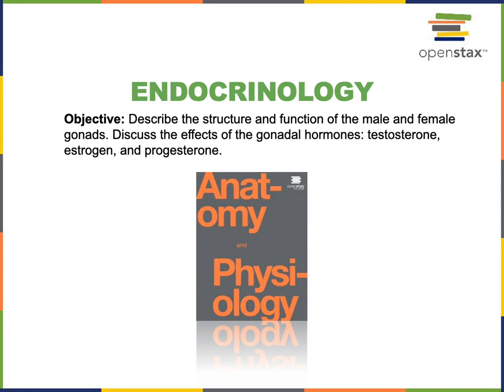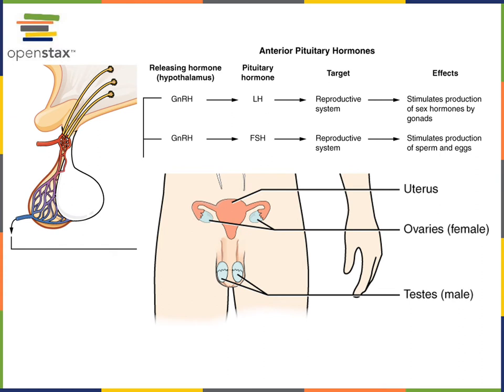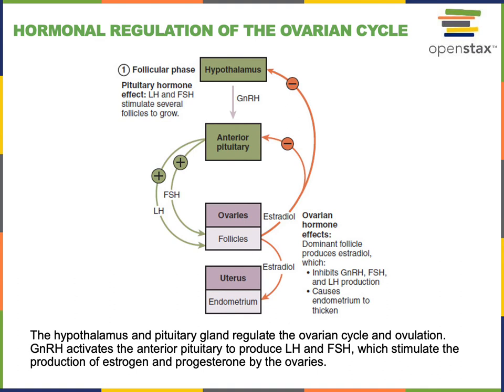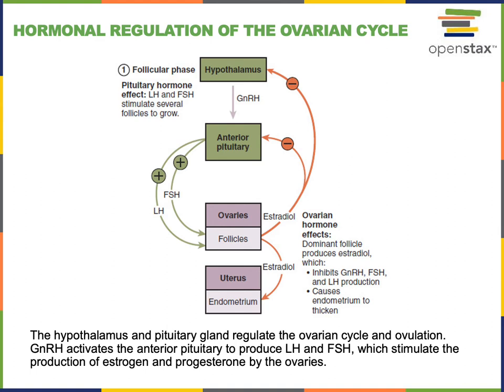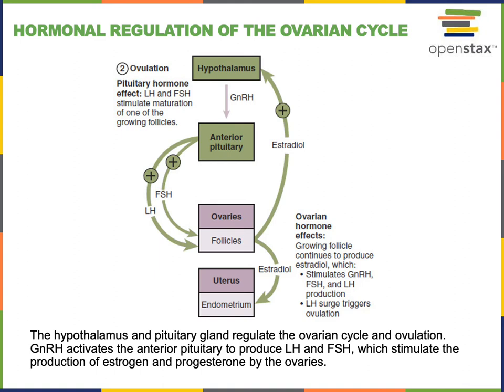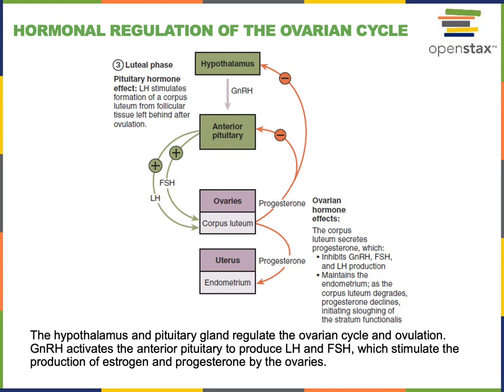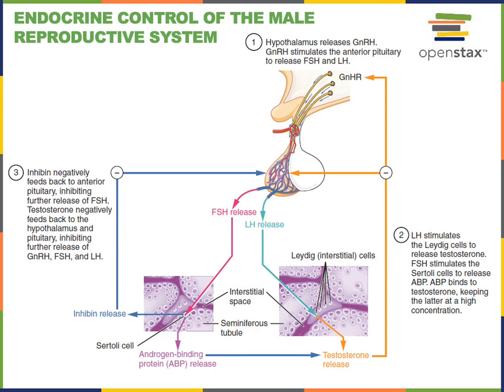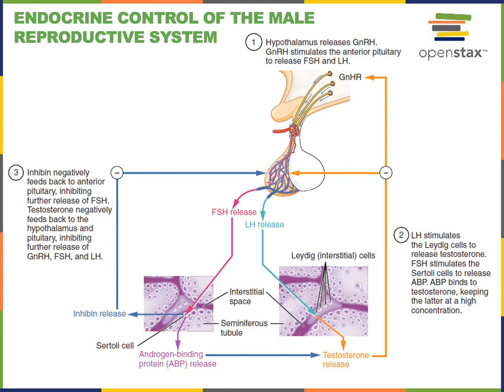Endocrinology Part 6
Objective: Describe the structure and function of the male and female gonads. Discuss the effects of the gonadal hormones: testosterone, estrogen, and progesterone.